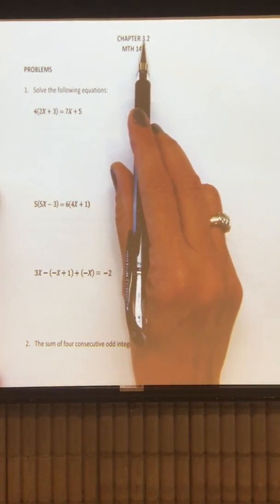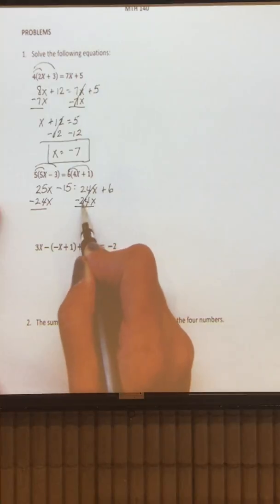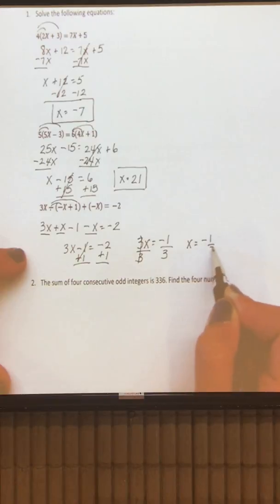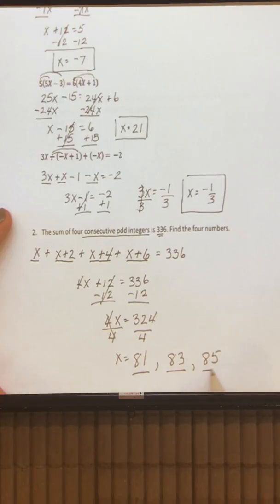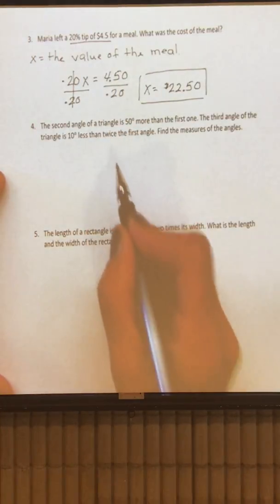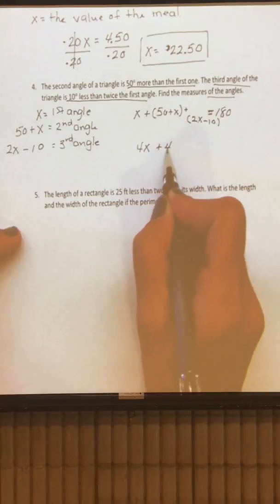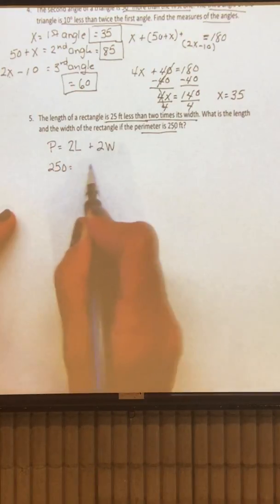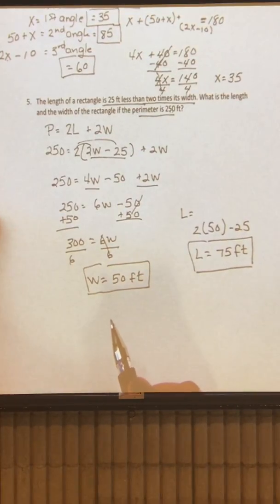CHAPTER 3.2, MTH 140